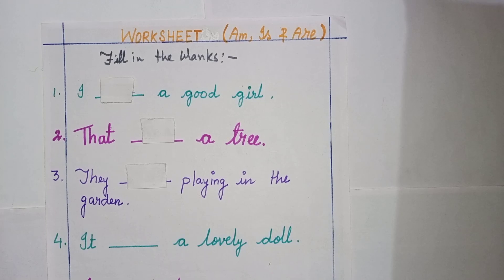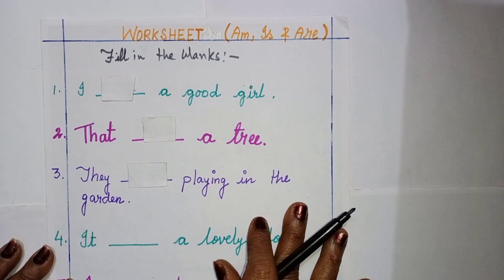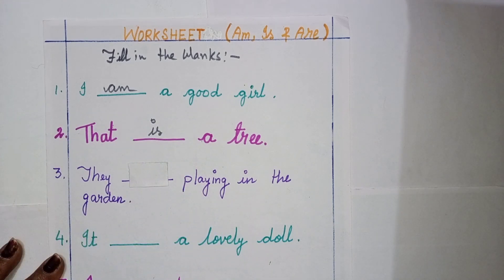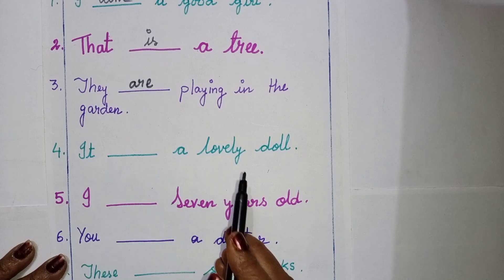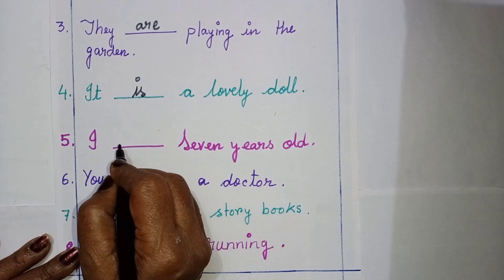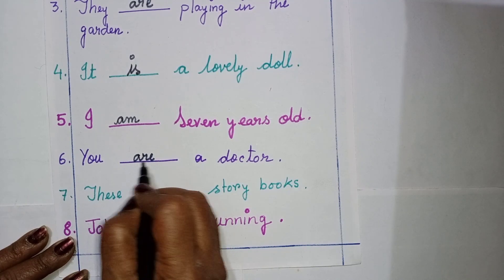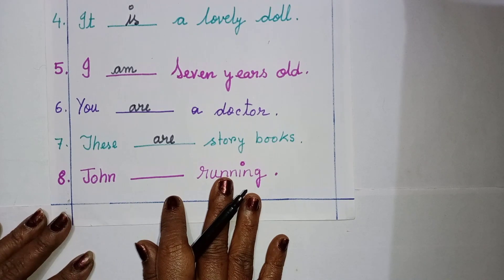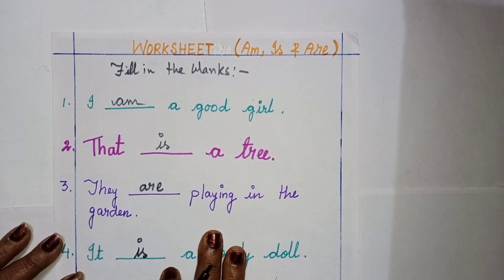Am , Is , Are Worksheet Practice